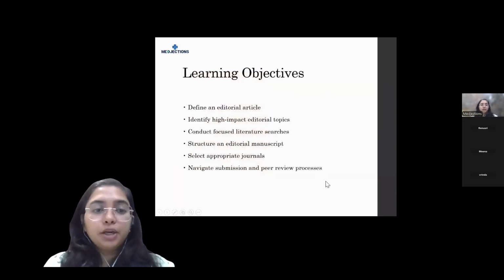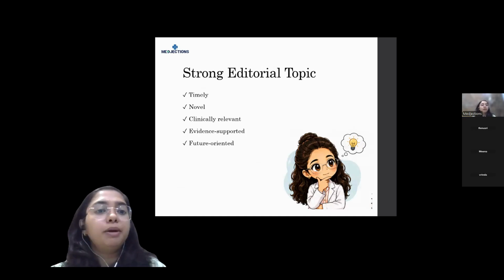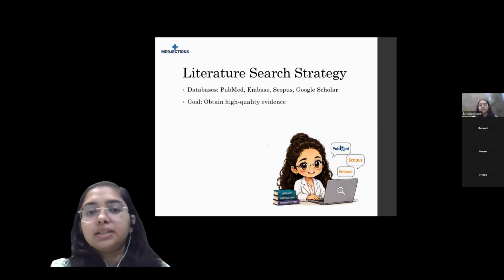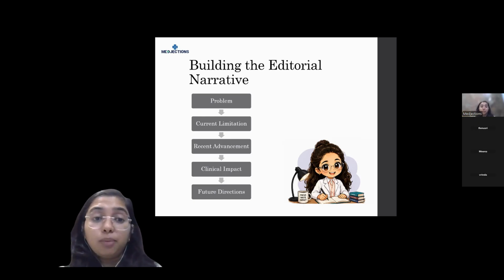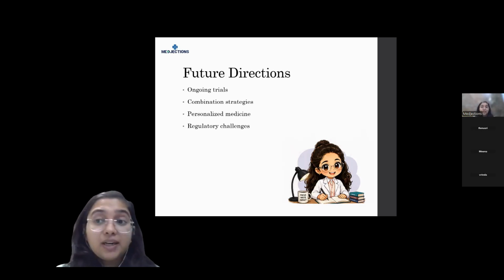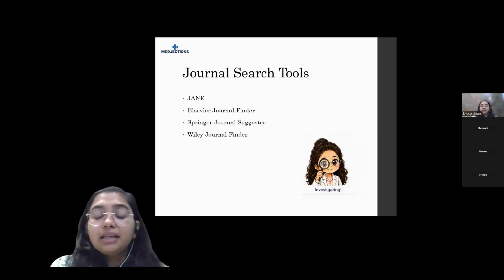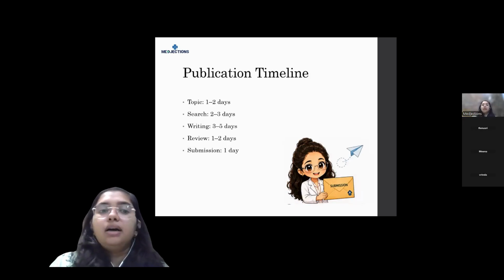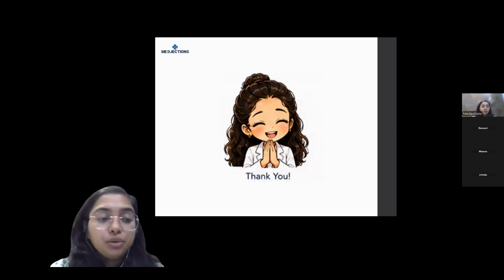How to write an editorial in medical sciences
learn the techniques of efficient editorial writing and using AI in writing process